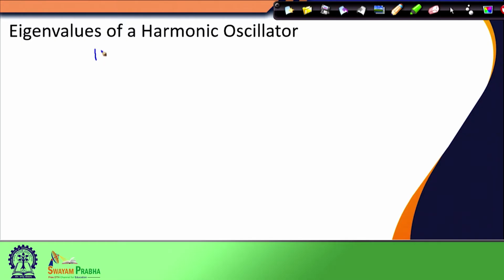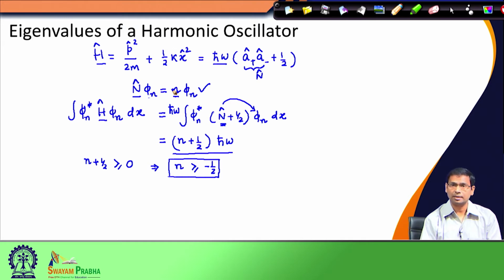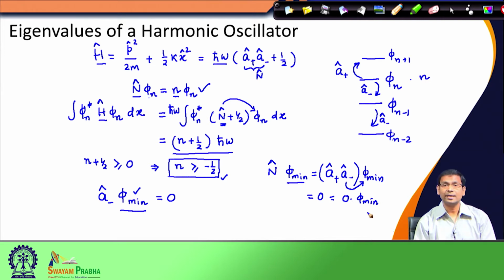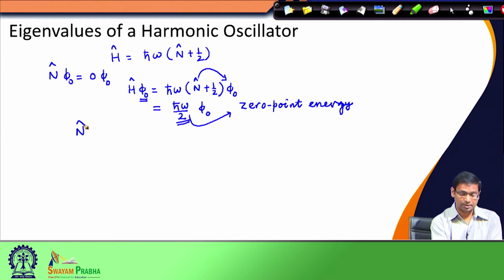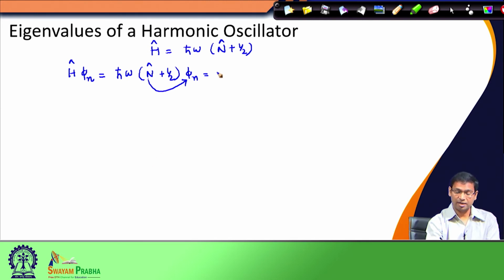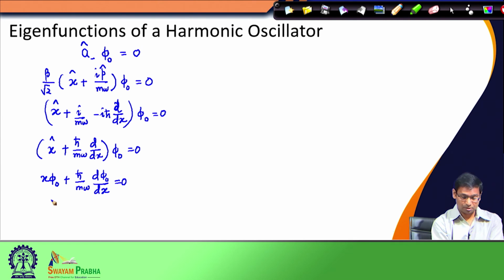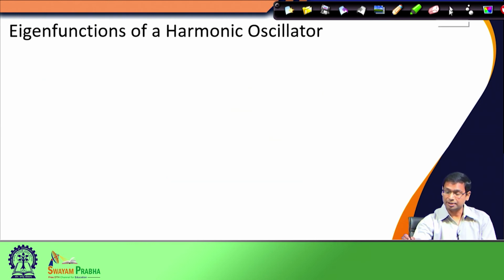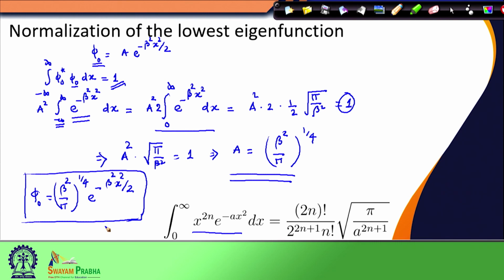Harmonic Oscillator (Part - lll)